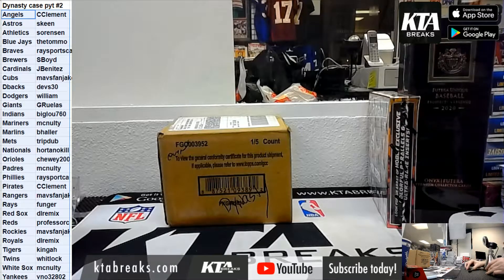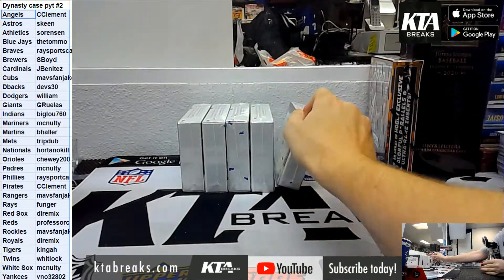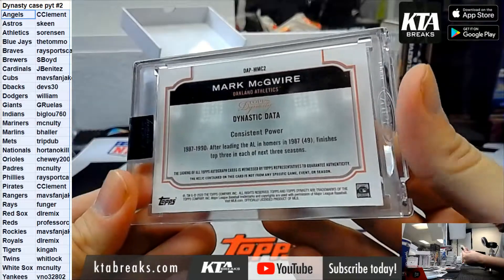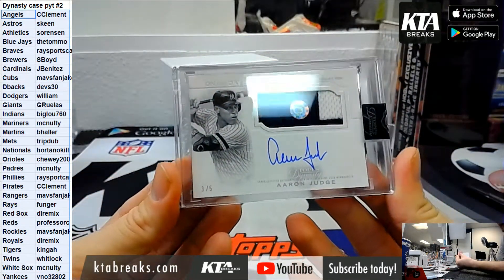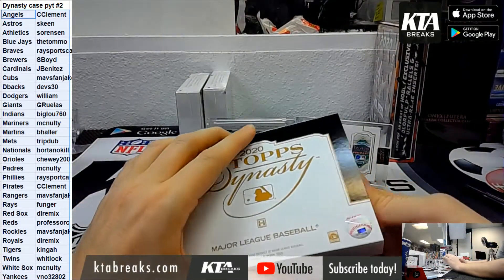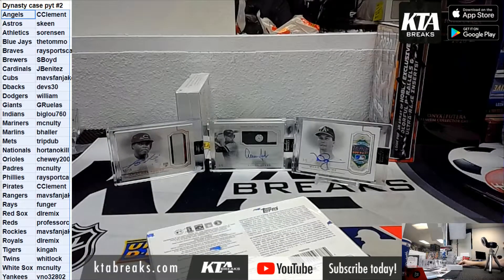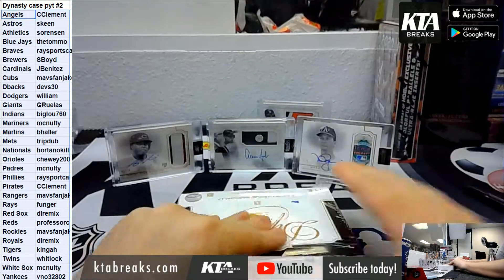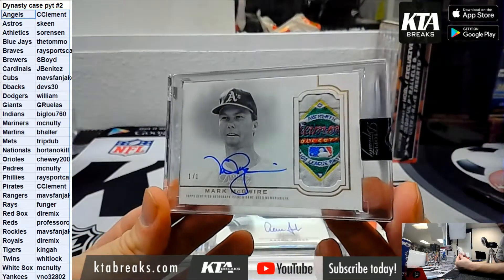KTAuthentics -Pick Your Team #1 - 2020 Topps Dynasty baseball 5 hobby box case break